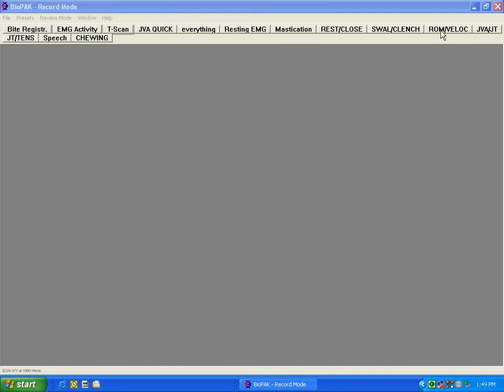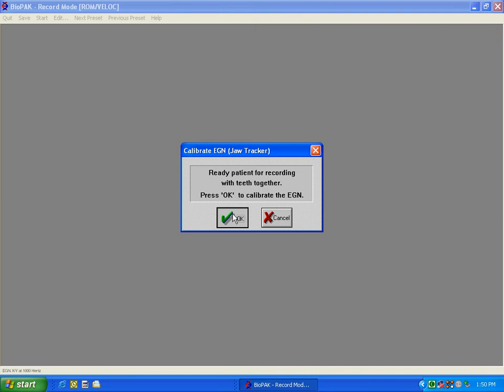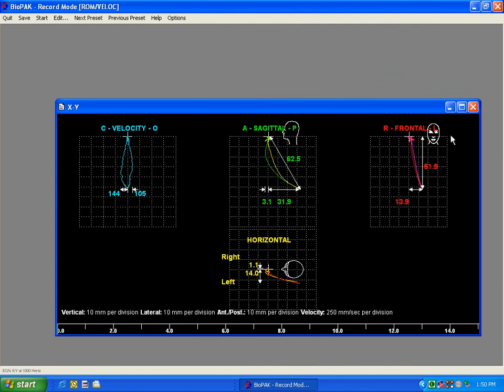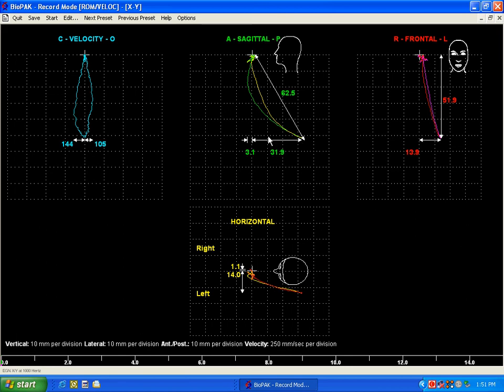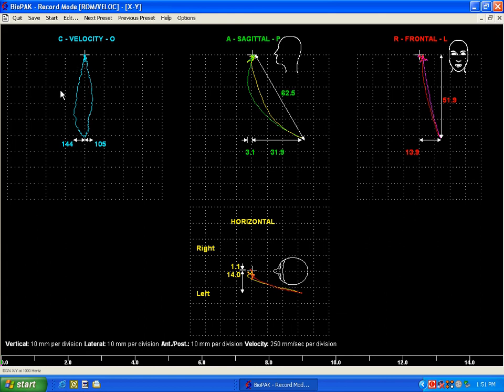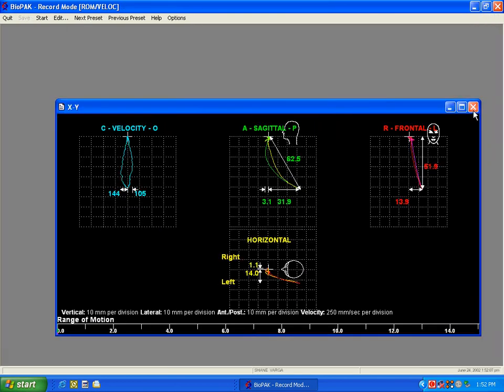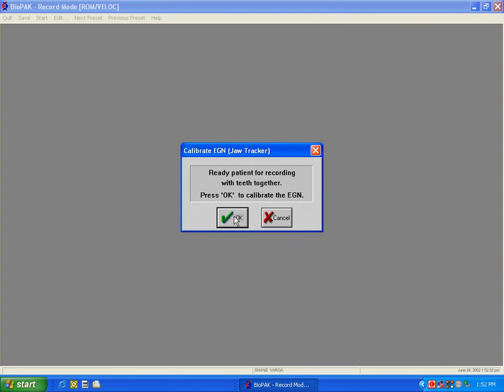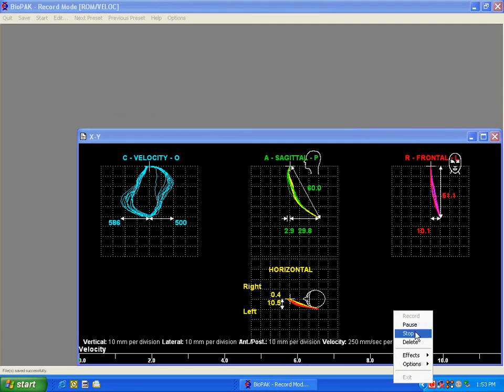Recording Motion & Velocity Traces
Recording range of motion and velocity traces with jaw tracker